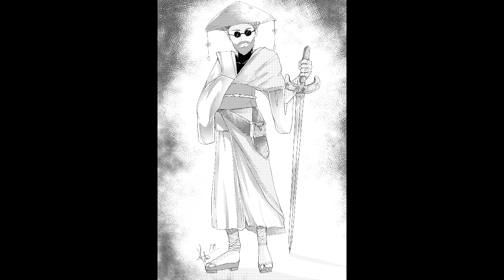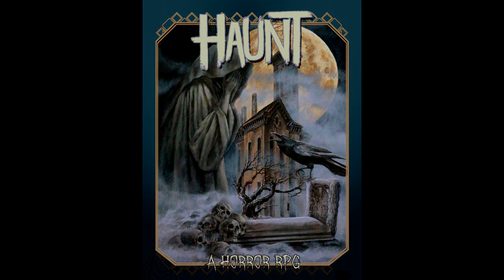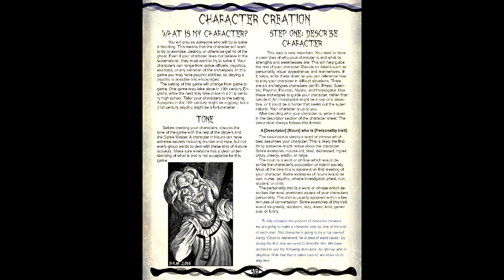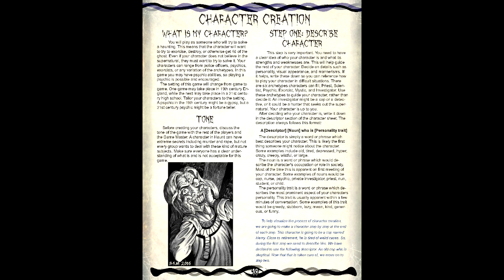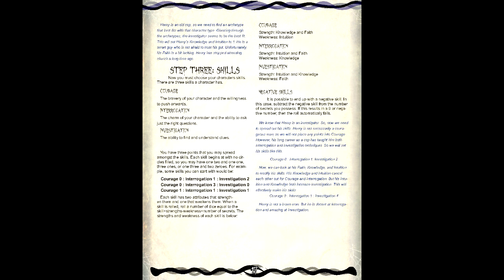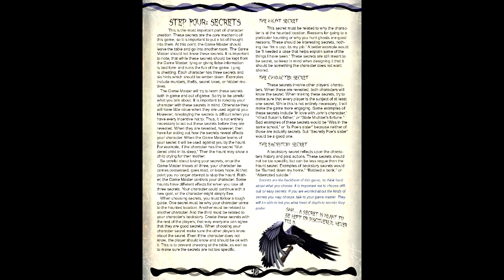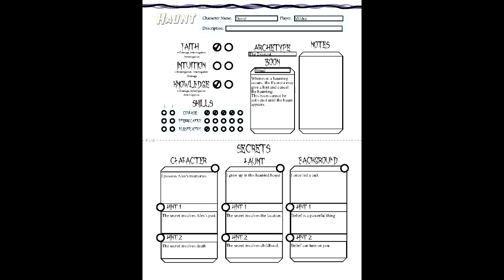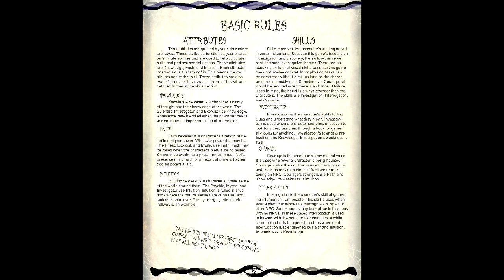First (Un)Impressions on Haunt